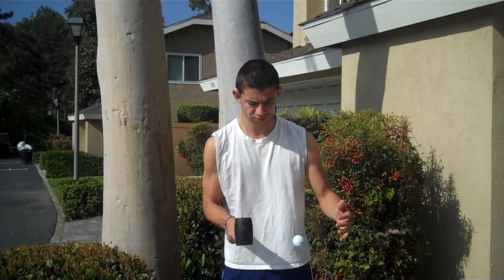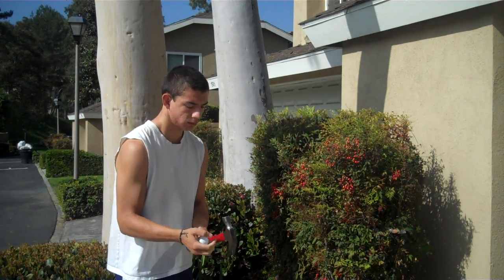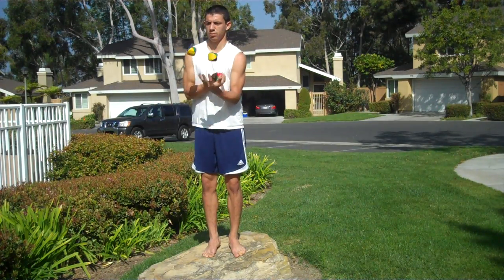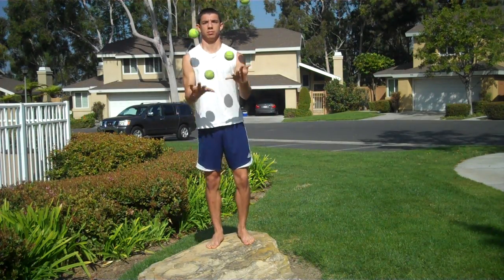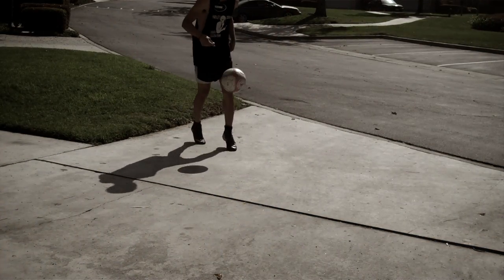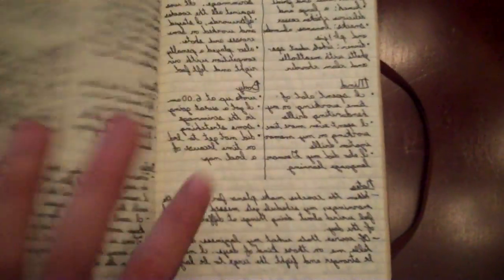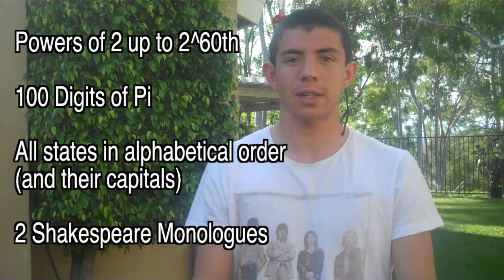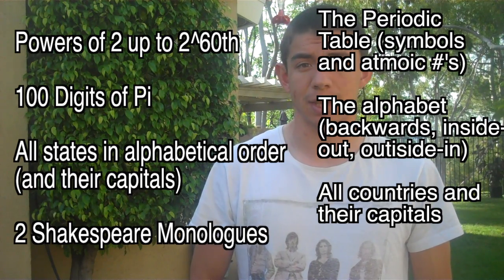Whole Brain Power: A Year in Review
February 20th, 2014 was one year of WBP for Andrés. Join him as he reflects.